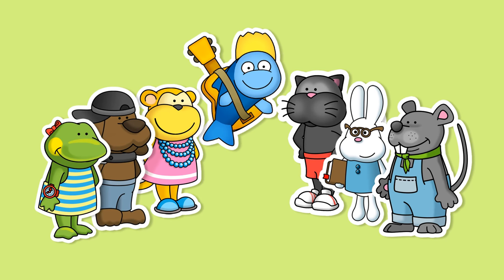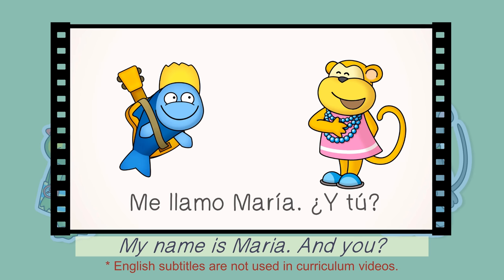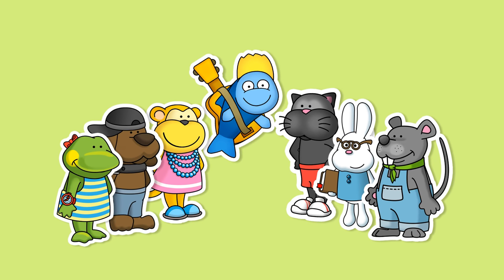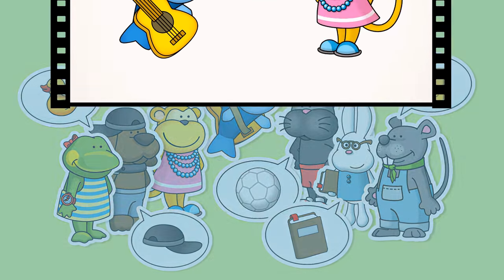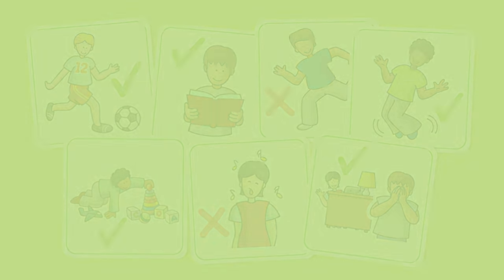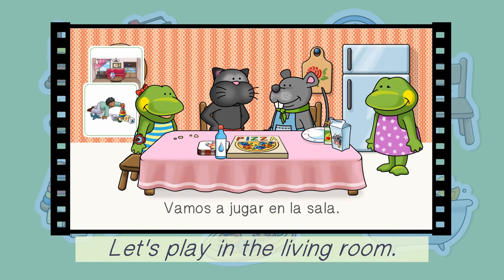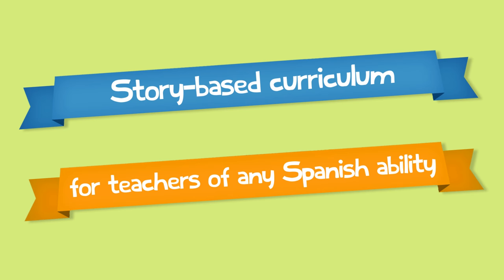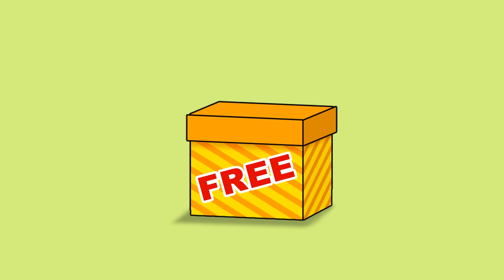Calico Spanish Curriculum & Industry Leading Resource Library Overview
For 300+ hours of ready-to-teach lesson plans and an industry leading resource library, check out the Calico Spanish curriculum! Curriculum subscriptions, comic book readers, student workbooks, and classroom visuals are available on our